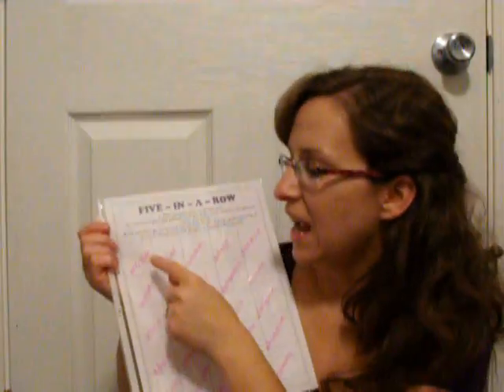3 Fun Games to Play With Vocabulary Words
In this video I go over three (3) games you can play with vocabulary words. I also briefly go over how you can play 'bingo' with any subject.